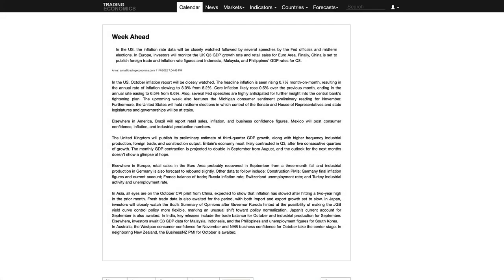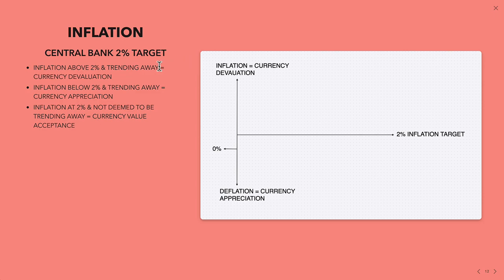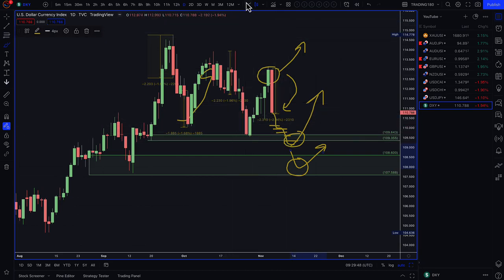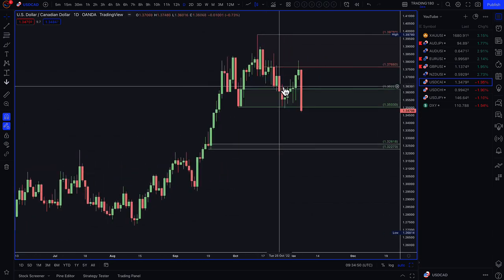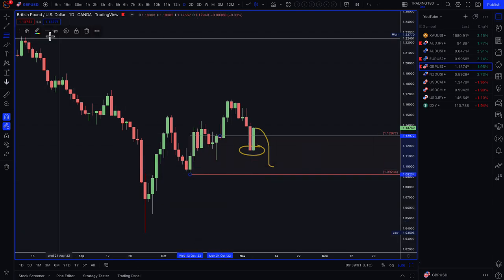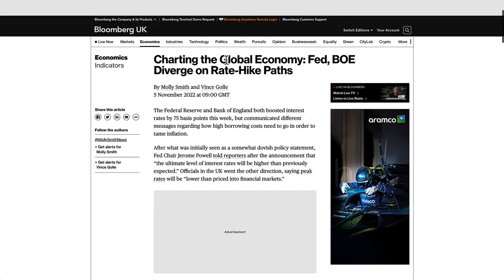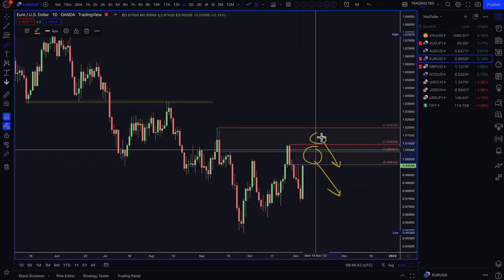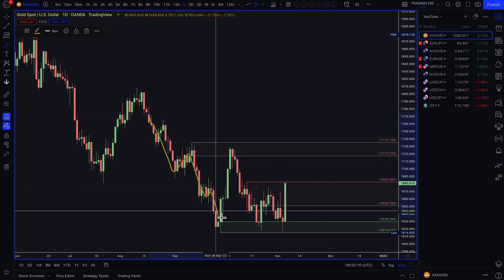Supply And Demand Weekly Forex Market Analysis | Fundamentals & Technicals Including Gold